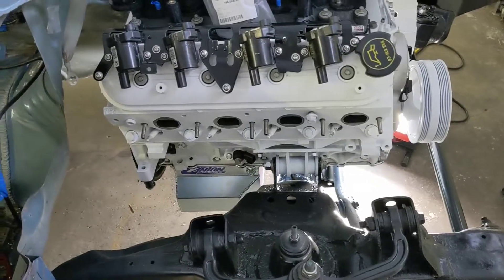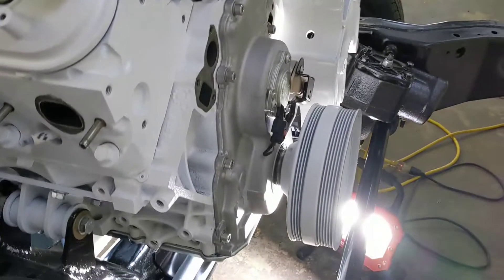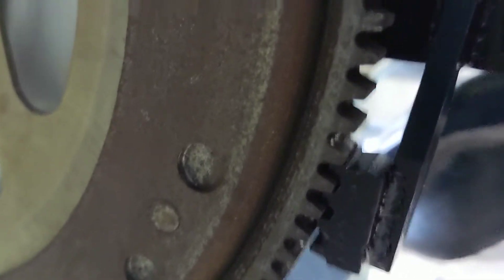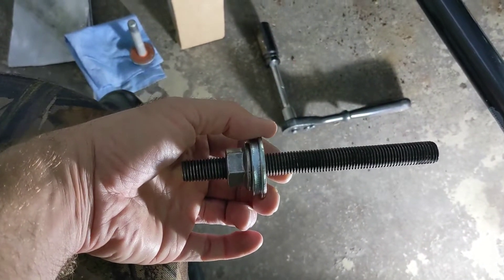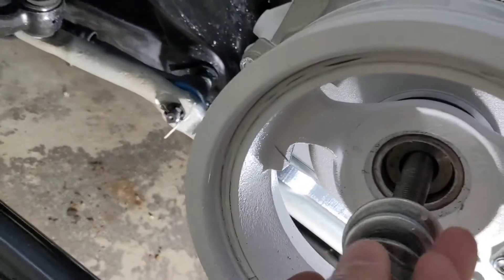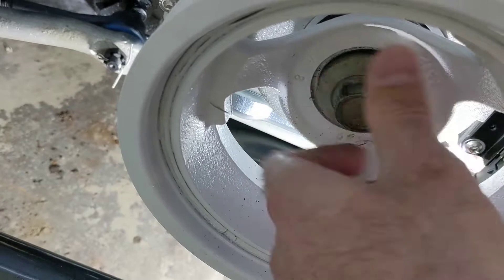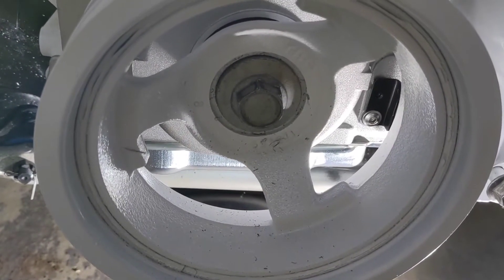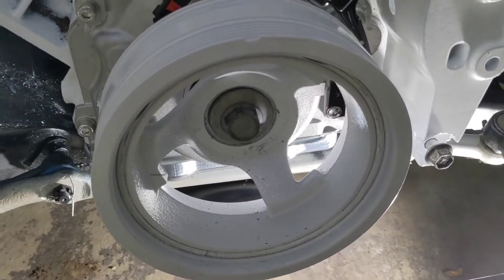Harmonic Balancer install LS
How to: Install a Harmonic Balancer/Crankshaft pulley on an LS based engine.